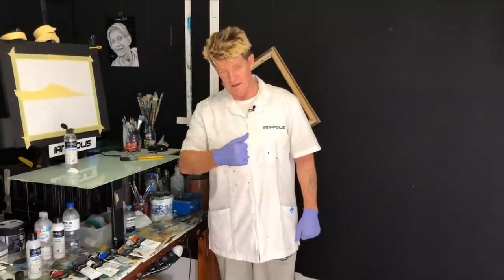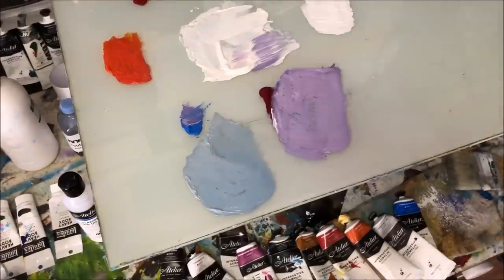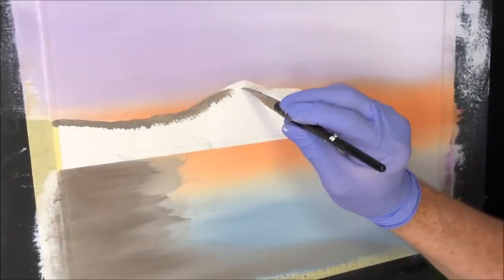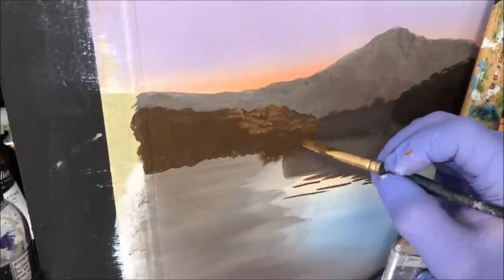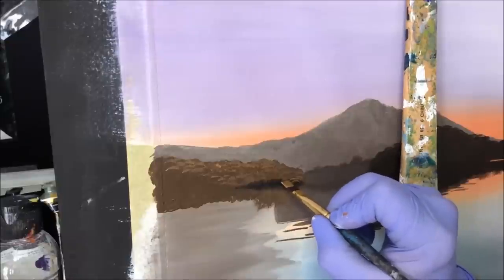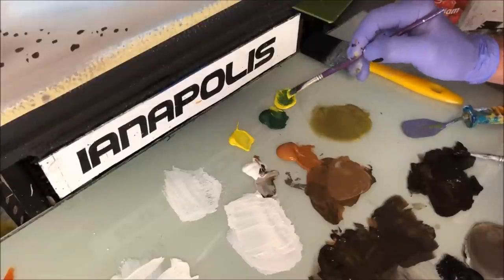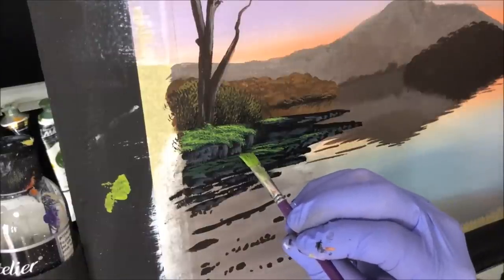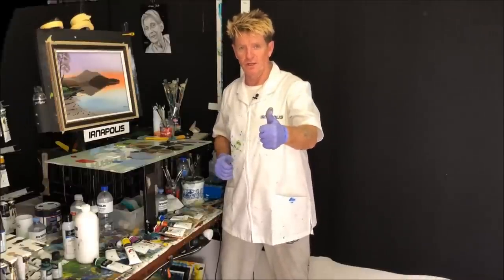#362 How to paint a water scene